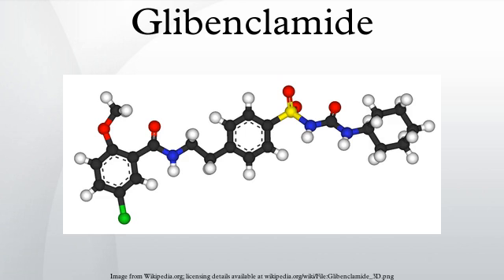Glibenclamide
Glibenclamide (AAN, BAN, INN), also known as glyburide (USAN), is an antidiabetic drug in a class of medications known as sulfonylureas, closely related to sulfa drugs. It was developed in 1966 in a cooperative study between Boehringer Mannheim (now part of Roche) and Hoechst (now part of Sanofi-Aventis).
It is sold in doses of 1.25, 2.5, and 5 mg, under the trade names Diabeta, Glynase, and Micronase in the United States and Daonil, Semi-Daonil, and Euglucon in the United Kingdom, and Delmide in India. It is also sold in combination with metformin under the trade names Glucovance, Benimet, and Glibomet, as well as Glucored and Glucored Forte (by Sun Pharmaceutical) in Russia, Belarus and other countries of the CIS.